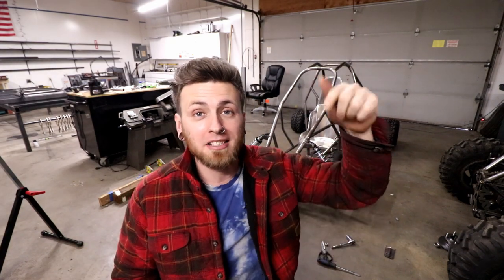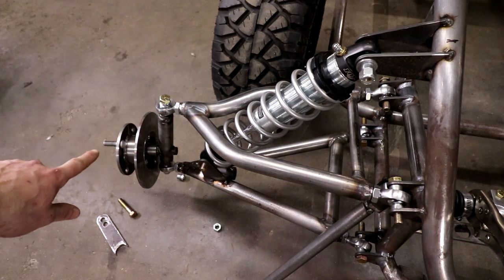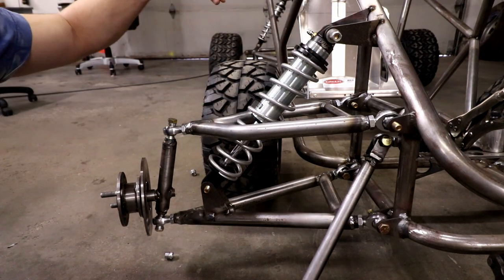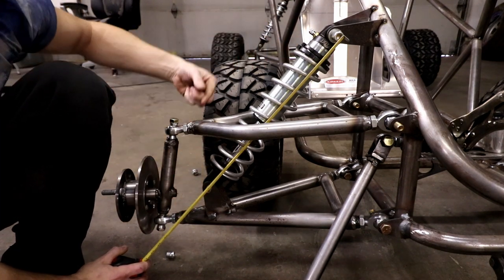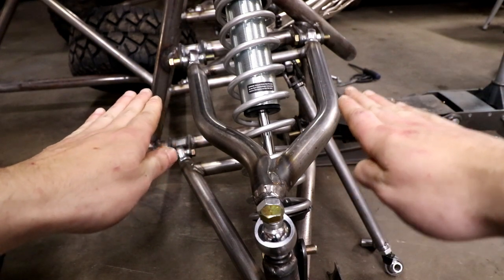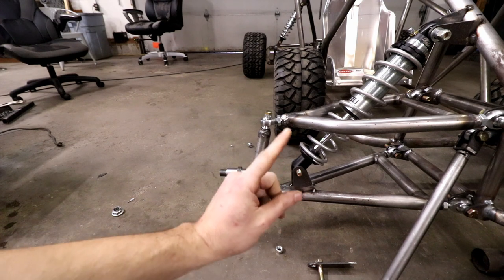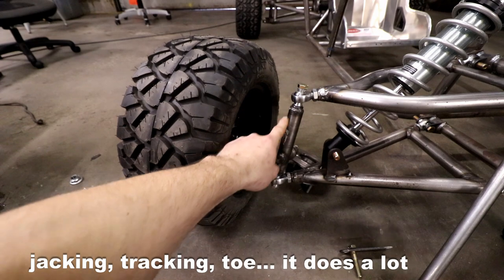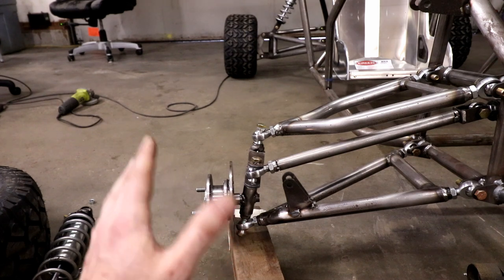Crosskart Build Pt. 8.5 Front Suspension EXPLAINED!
Timestamps
0:48 Parts Used
3:00 Shock mounting
6:35 A arms
9:15 Geometry numbers
My word edits are all about 10 seconds fast, if that gets confusing. So ex. edits at 11:19 belong at 11:29! Im an amateur lol
Always open to any professionals, engineers, or local people in Laporte county, Indiana to help out if you wanna be a part of the movement! Shoot me a message on Insta